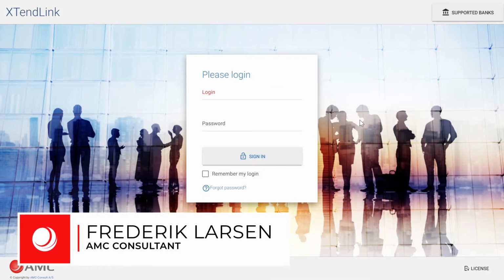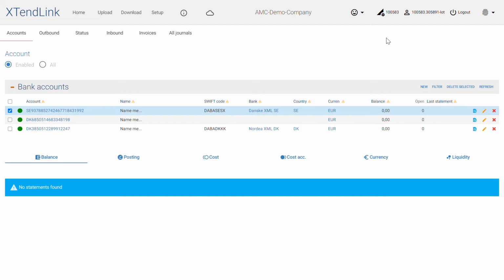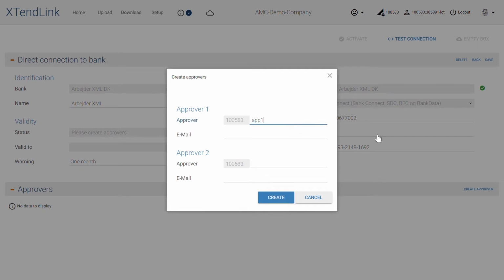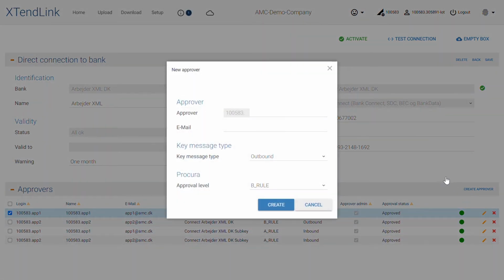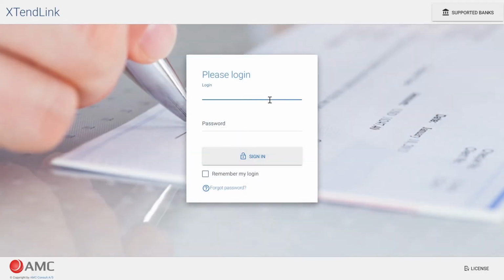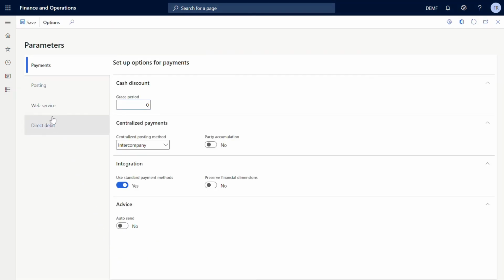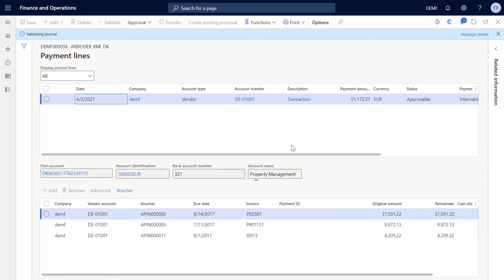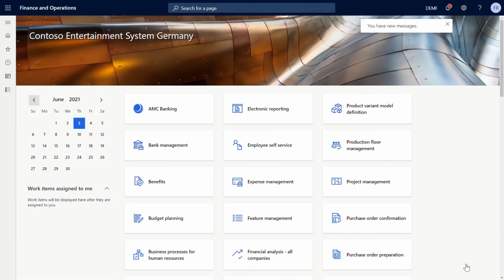How to setup direct communication (host-to-host) on Finance and Operations with AMC Banking